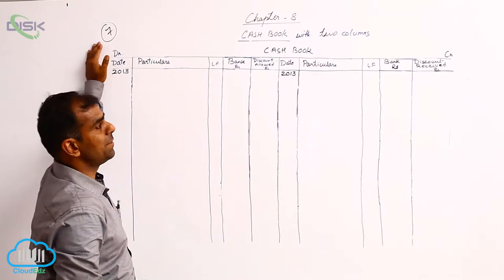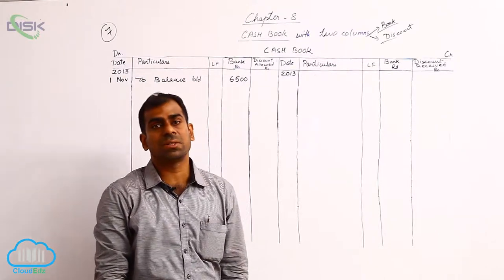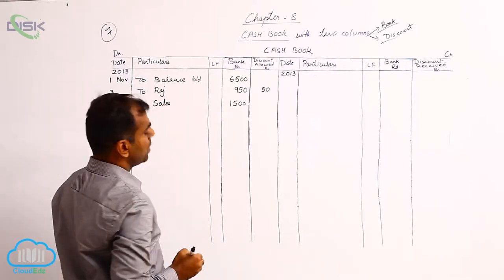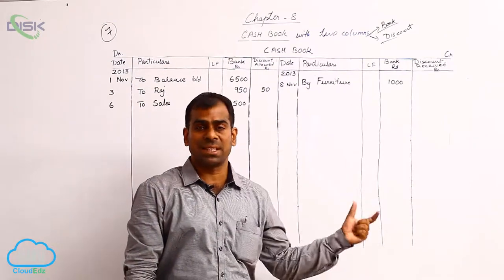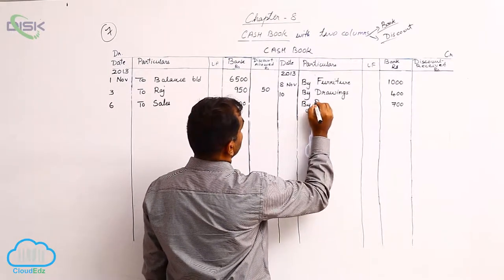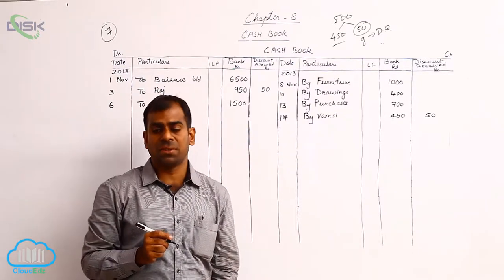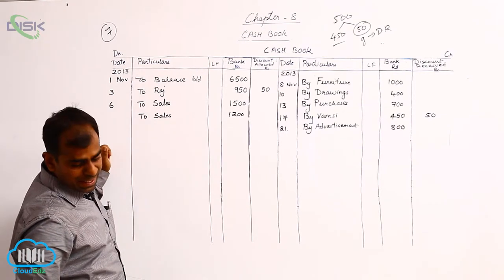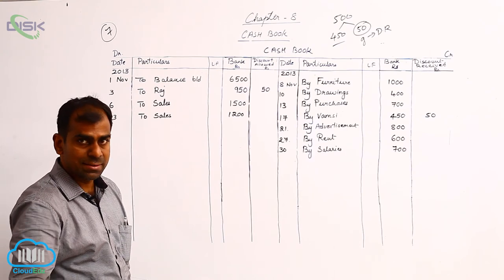Cash Book || Various kinds of Cash Book and their Preparation || Problem 7a || Disk Telangana